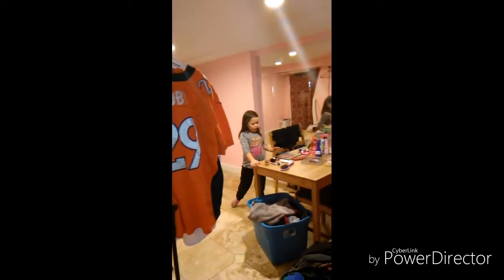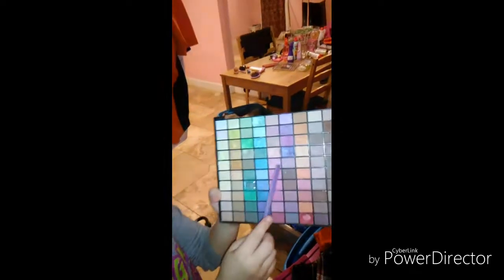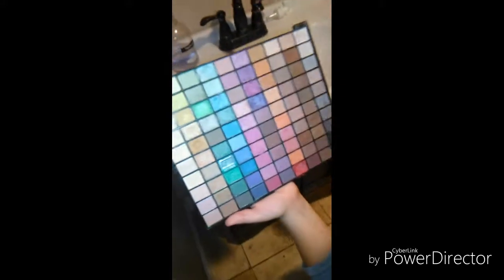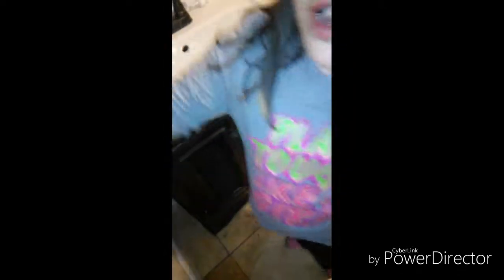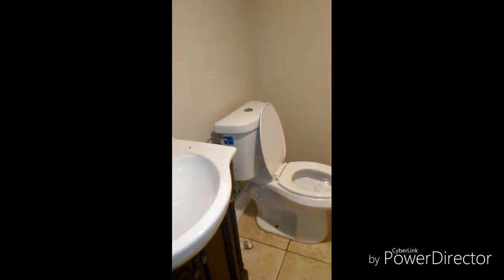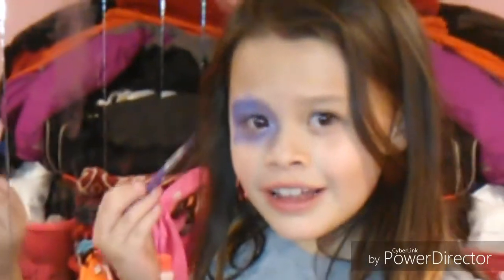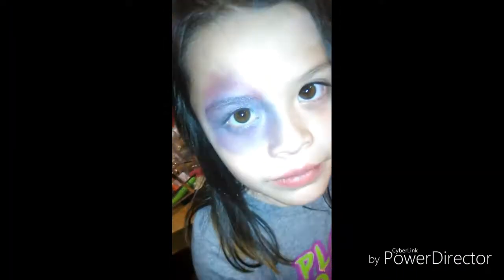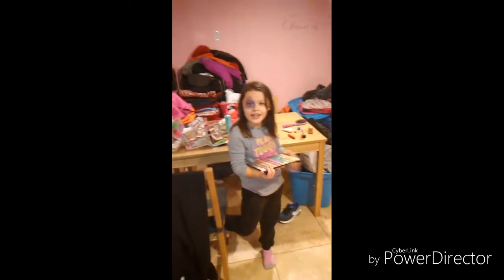My sister does a makeup tutorial (blackeye tutorial)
Izaya and Andrew